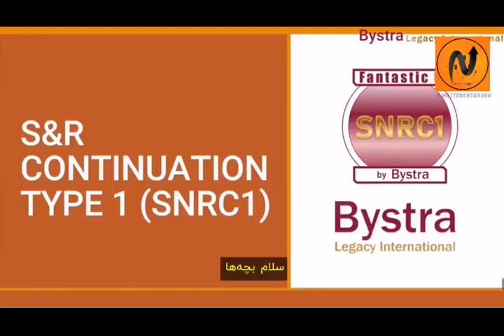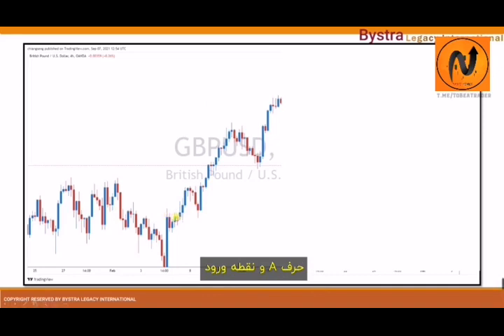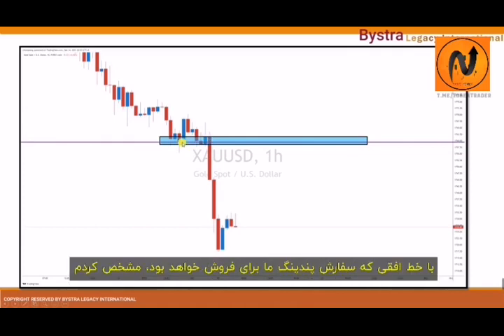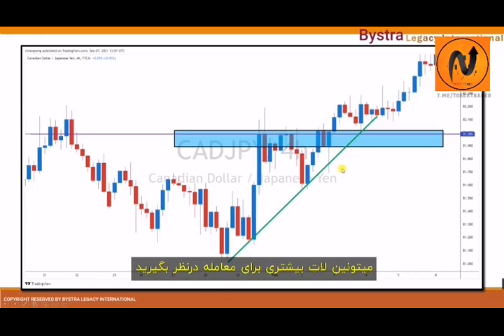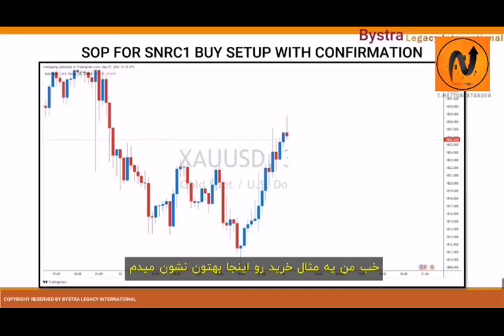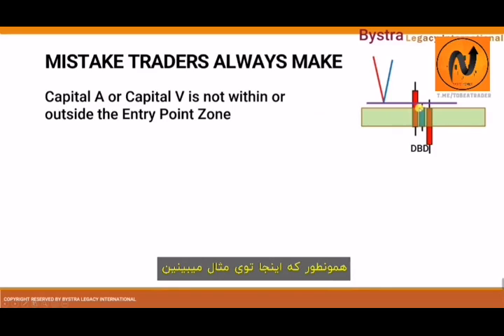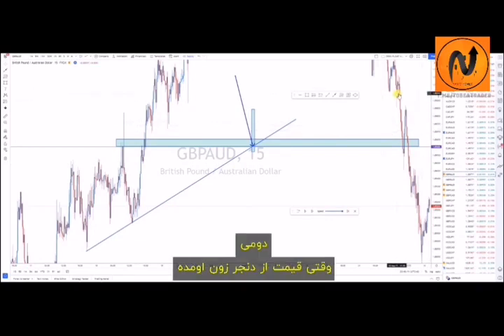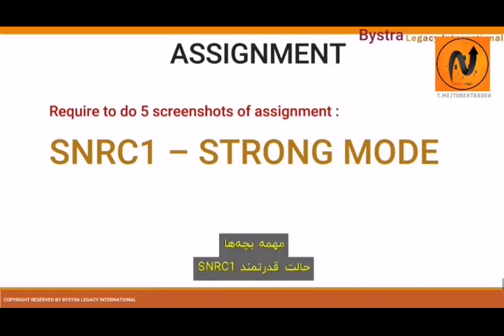ستاپ SNRC 1 دوره RTM نورا بیسترا (Nora Bistra) قسمت هشتم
✔️ موضوع: ستاپ SNRC 1
8️⃣ قسمت هشتم